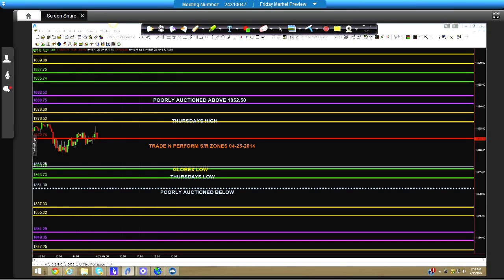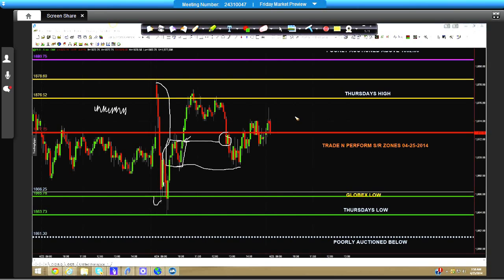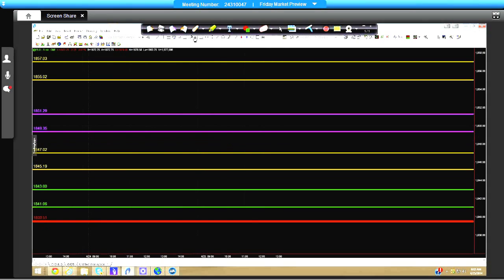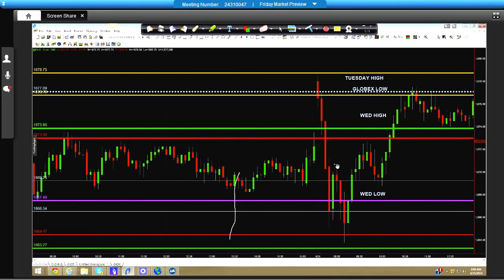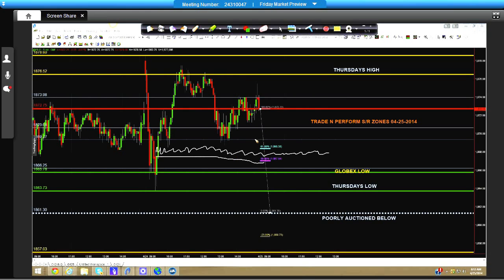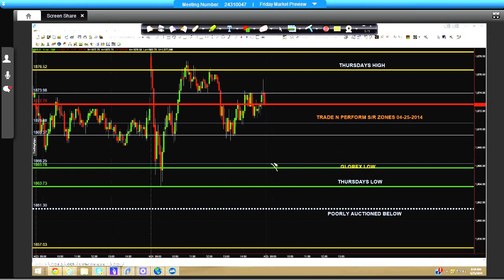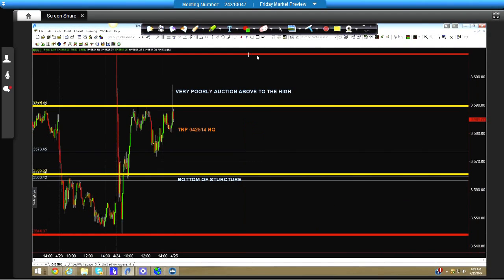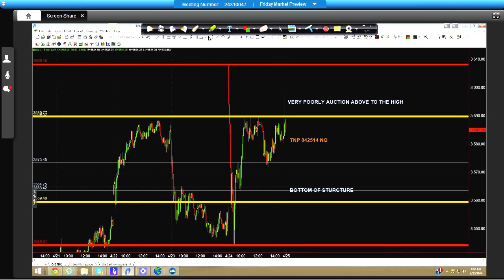Exported Recording friday market preview